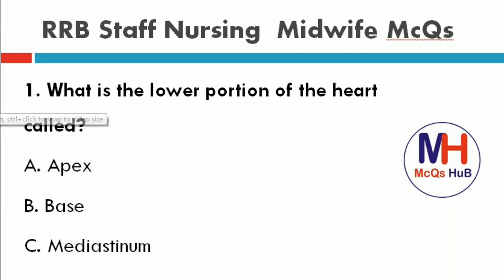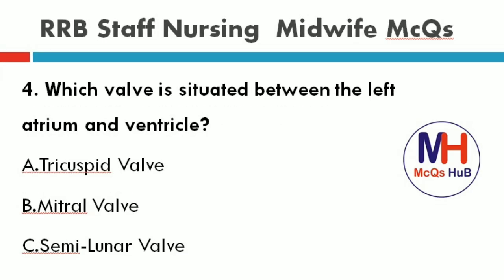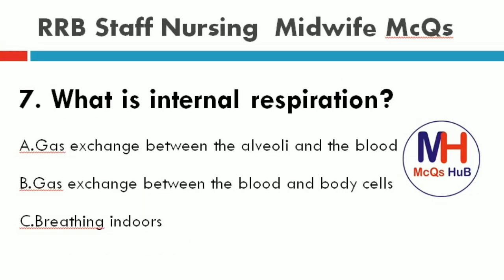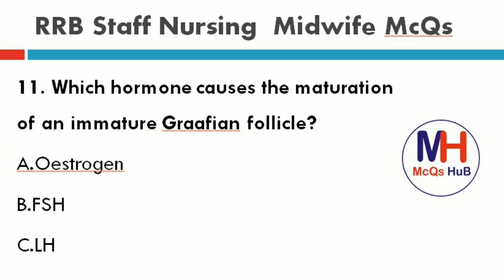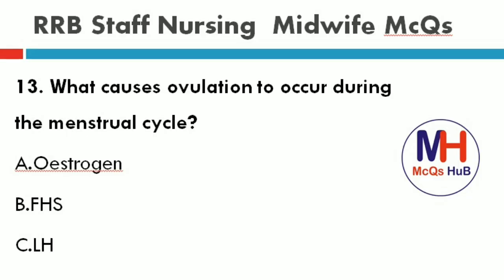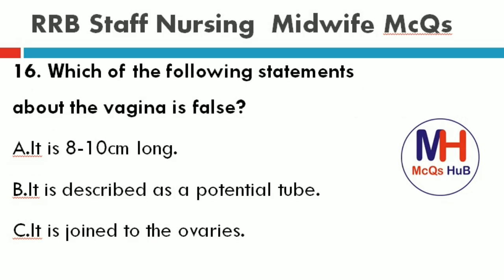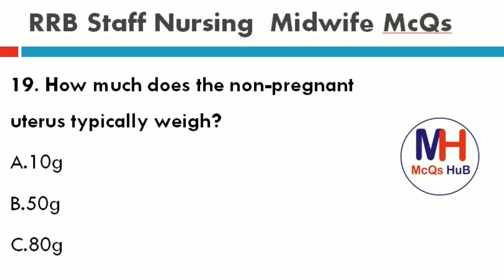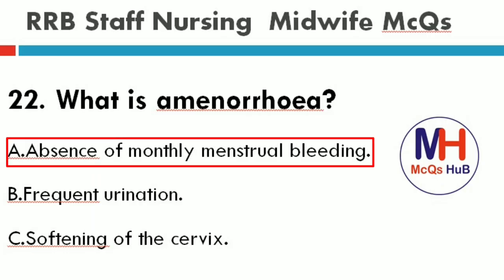RRB staff Nurse Midwifery Mcqs 2025 | RRB staff nursing officer exam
Welcome to your ultimate preparation guide for the RRB Staff Nurse Officer Exam and other competitive nursing exams! This video is packed with top MCQs on midwifery, nursing concepts, and RRB NTPC topics to help you excel in your exams. Whether you're revising or starting your preparation, these carefully curated questions will sharpen your knowledge and boost your confidence.

In This Video:

✔️ RRB Staff Nurse Officer Exam MCQs
✔️ Midwifery MCQs for RRB Exams
✔️ Nursing Exam Preparation Tips
✔️ Important Topics for RRB NTPC and Nursing Exams

These questions are designed to cover important areas of the syllabus and simulate the actual exam environment, ensuring you're fully prepared for success.